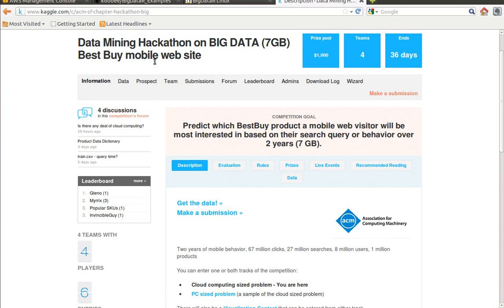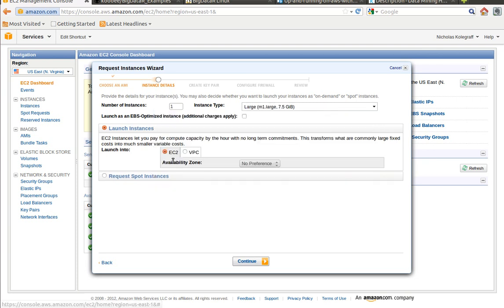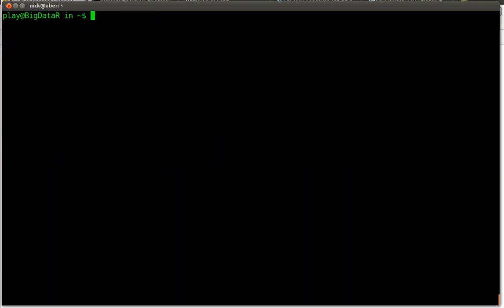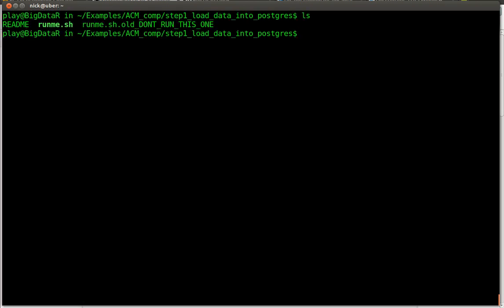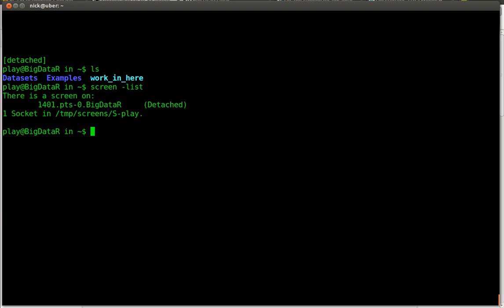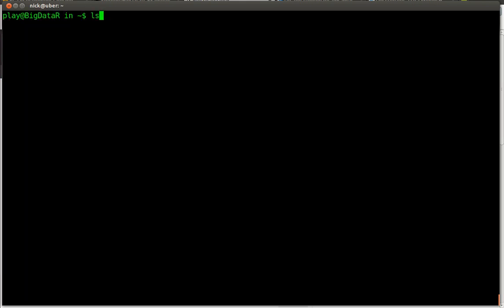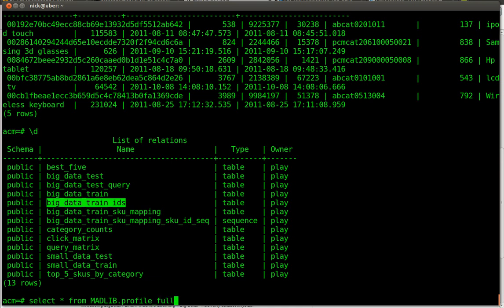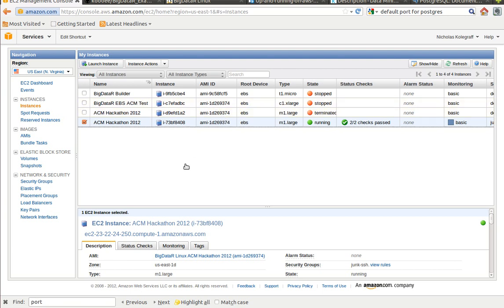[Data Science] Kaggling in the Cloud: ACM Data Mining Hackathon with Data Science Linux on AWS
@nickkolegraff shows beginners how to get up and running with your first kaggle submission to the ACM hackathon using tools from Data Science Linux for doing data science on large datasets.